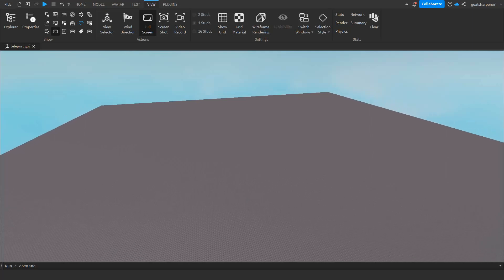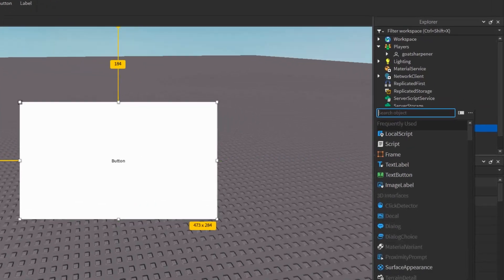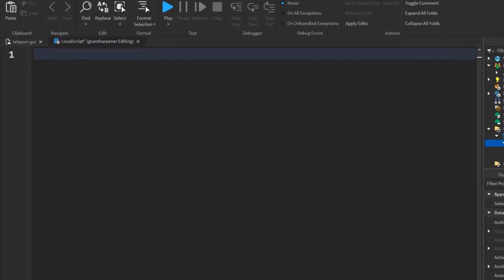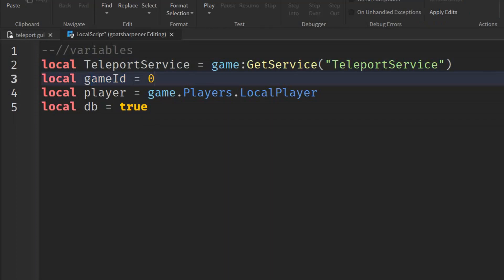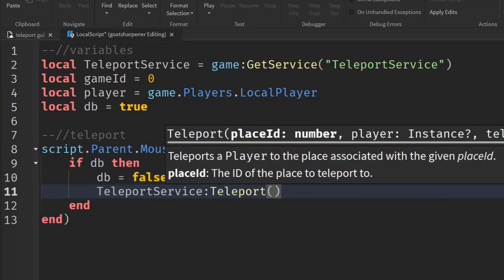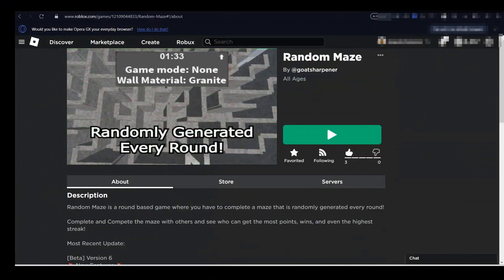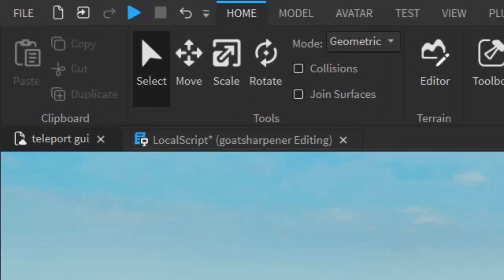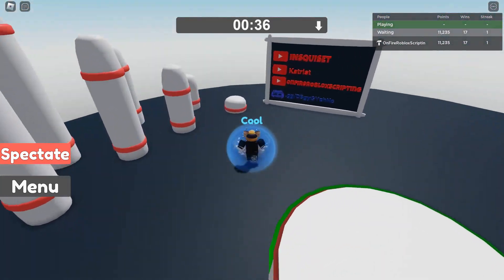Roblox How To | Button that Teleports You to Other Games (Updated)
Roblox How To | Click to Teleport to Another Game!
If it does not work, make sure the following are correct:
1: You are testing this in a real game using ROBLOX servers, not in Roblox Studio
2: You have access to the game you are trying to teleport to (easiest way to make sure this is correct is to have that game public)
3: Depending on your wifi, ping, and device, you might need to wait a bit for Roblox to process the teleport

In this tutorial I show you guys how to make a button that teleports you to other games!

Chapters:
0:00 - Intro
0:19 Making the button
1:19 Scripting the button
3:52 How to find the Place/Game ID of a Game
4:41 How to test the button
5:15 Showcase
5:37 Outro